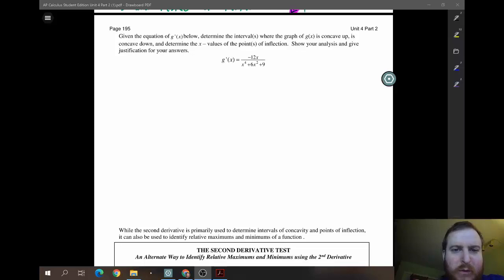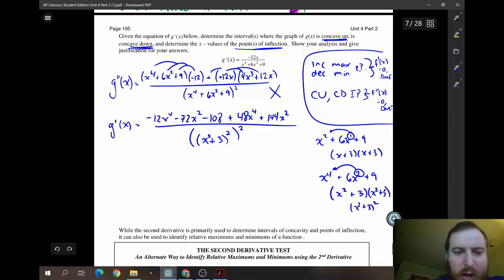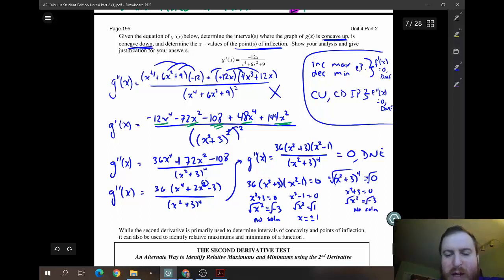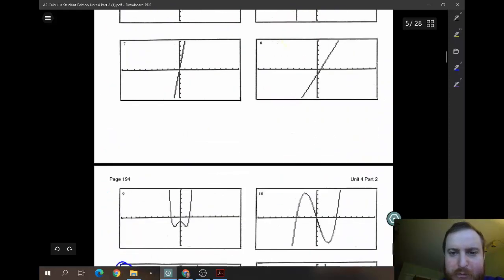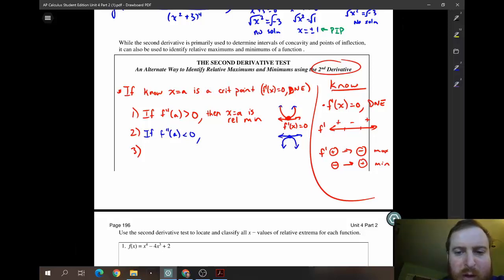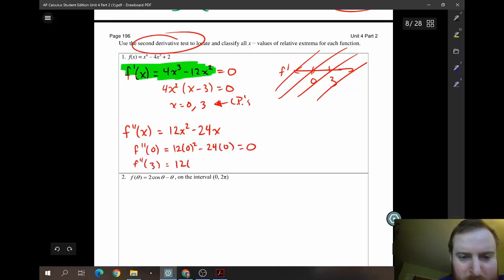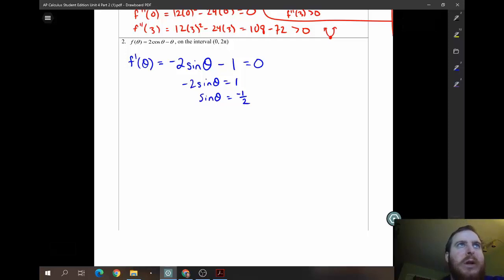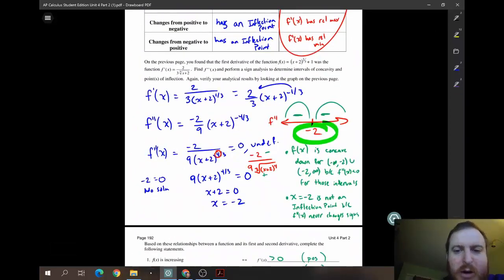Pg 195 196 Notes